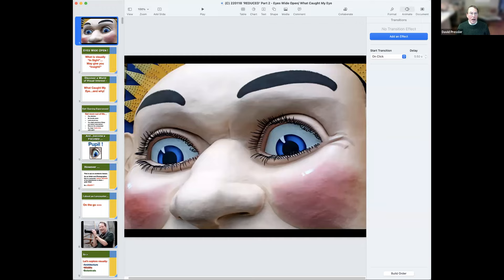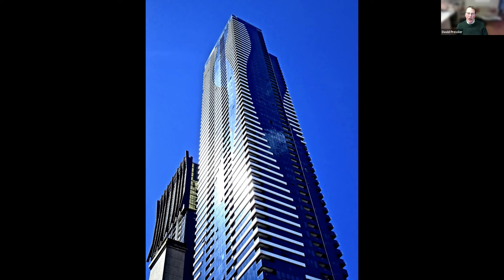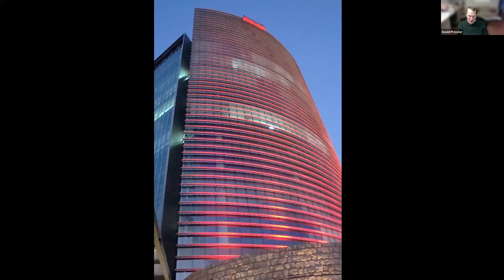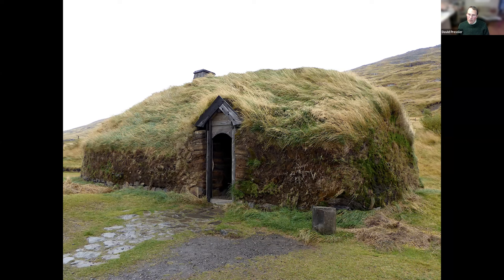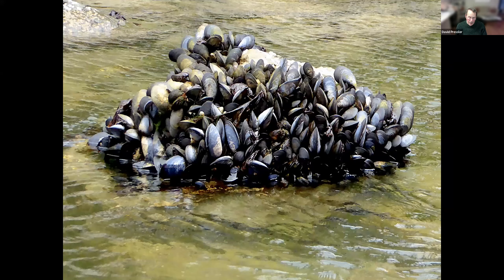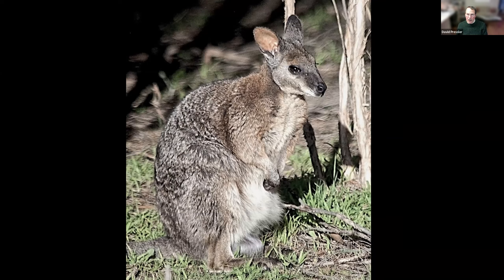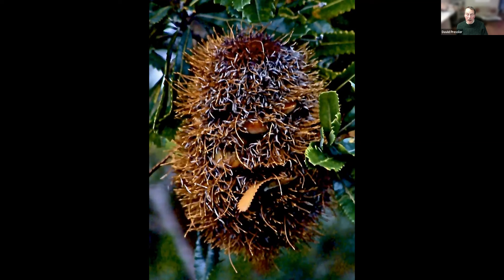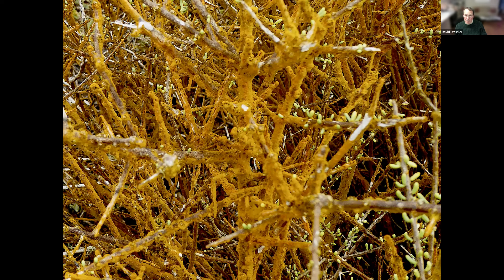David Pressler photo presentation